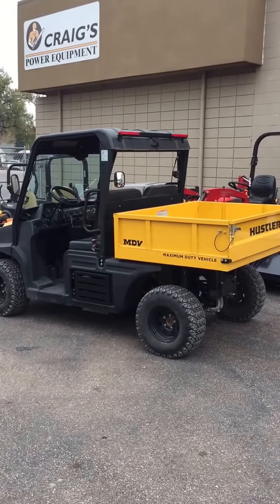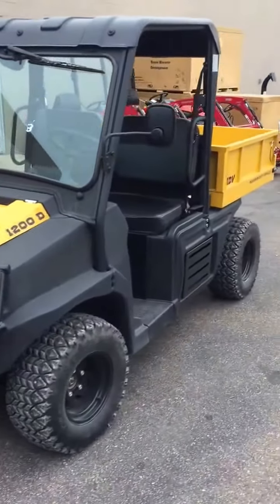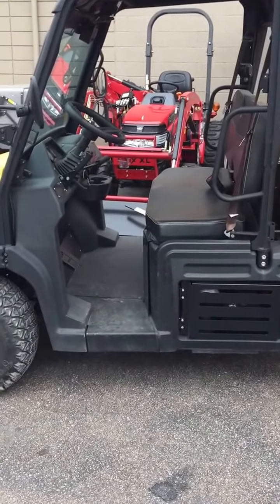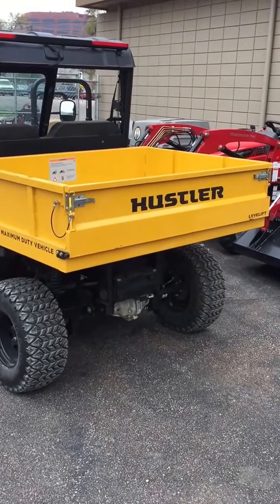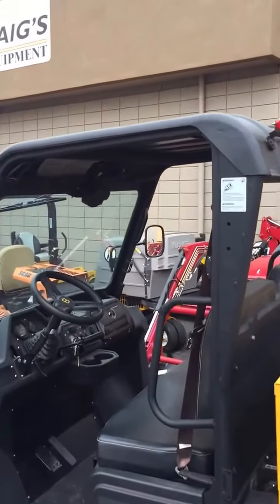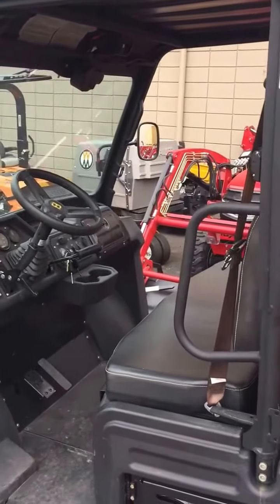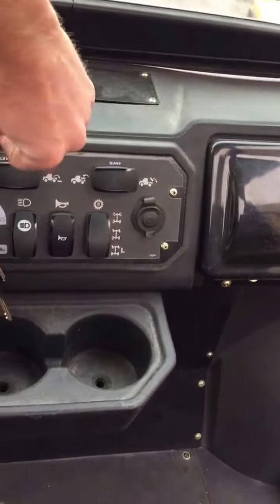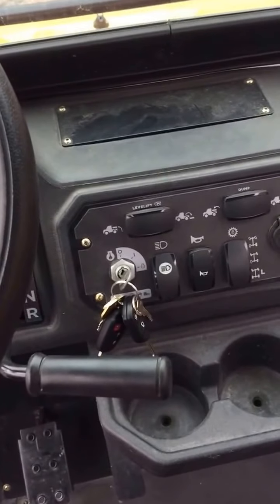Hustler MDV side by side utility vehicle walk around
Hustler’s new MDV side by side utility vehicle walk around highlighting some basic spec info and capabilities of this new unit.